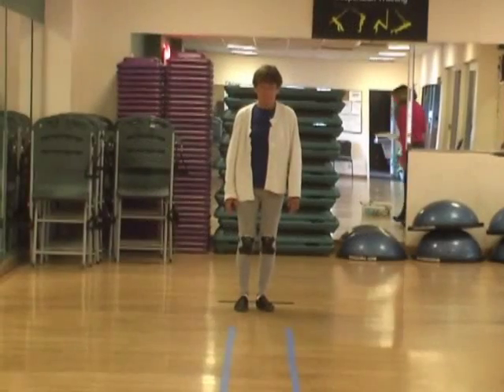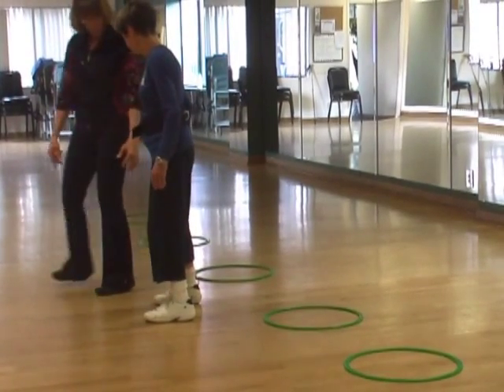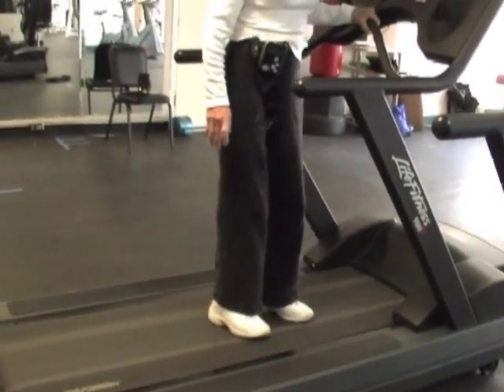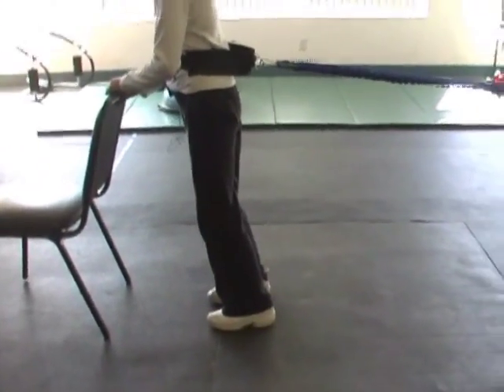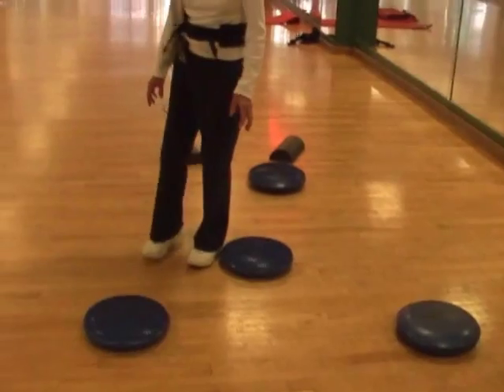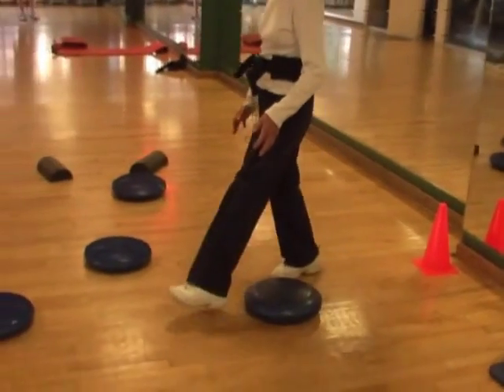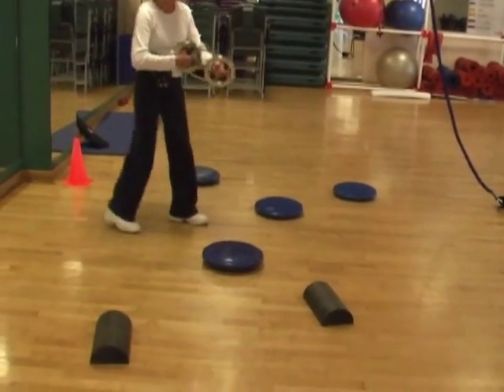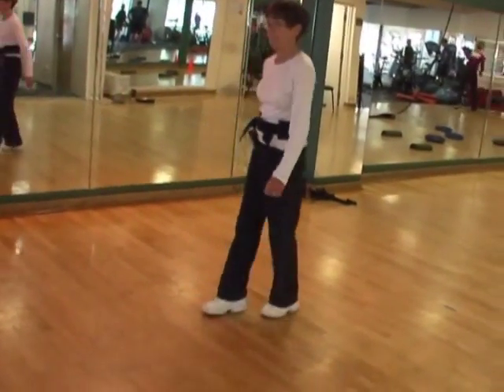PWR! Training - Unfreezing for an individual with Parkinson disease with severe freezing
Targeted "use it or lose it/use it and improve it" training for individuals with Parkinson disease.  A Model NeuroFitness Center of Excellence in Parkinson Exercise in Tucson, AZ - specializing in implementing research-based exercise programs for the cognitive/motor/emotional deficits in PD.   Exercise programs are PD-specific and adhere to Exercise4BrainChange training principles.  They are developed by Dr. Becky Farley, a neuroscientist, physical therapist, and Founder/CEO of Parkinson Wellness Recovery.